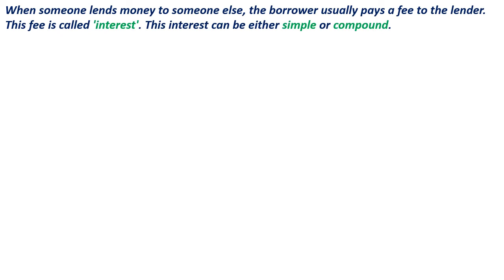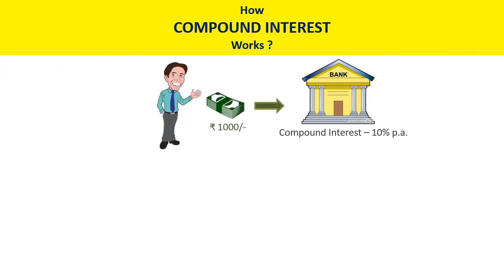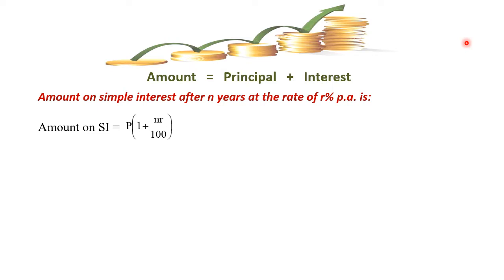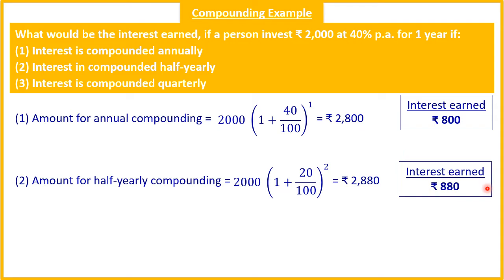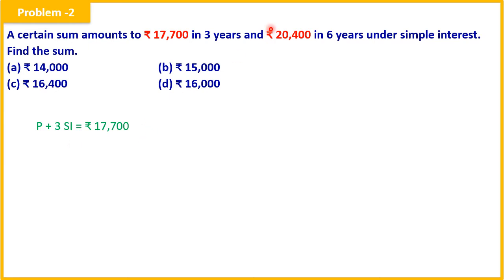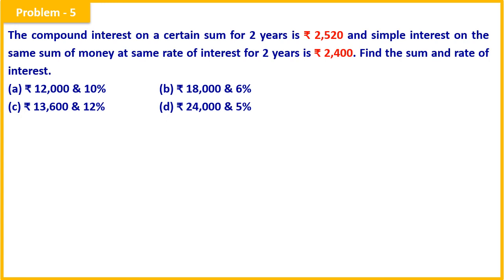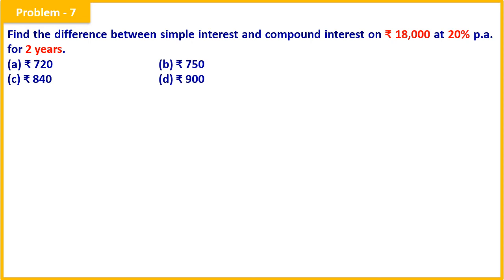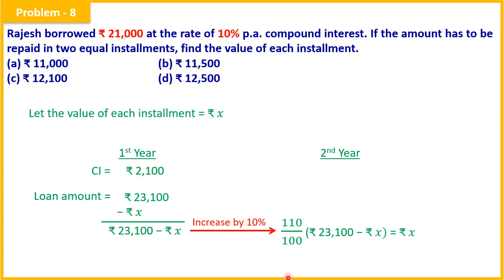Aptitude | Simple and Compound Interest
Aptitude: Quantitative Ability - Simple Interest Compound Interest @shripaddeo